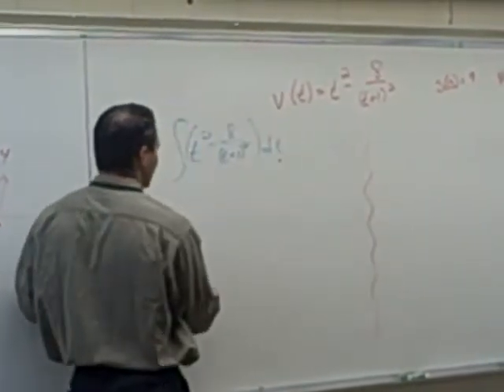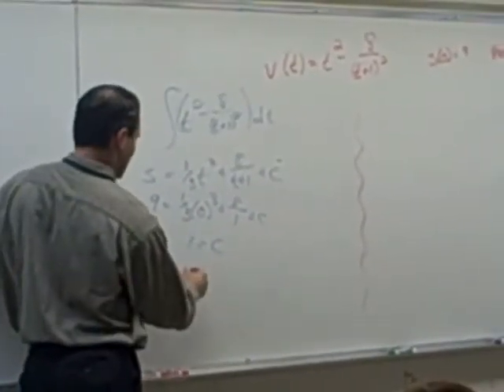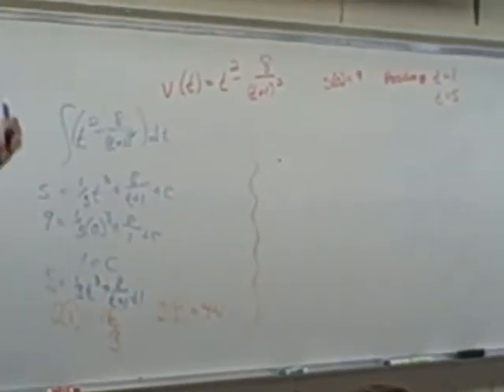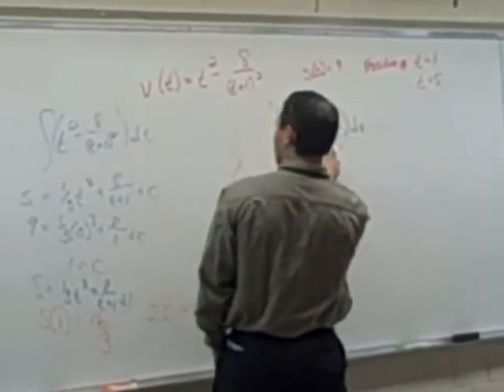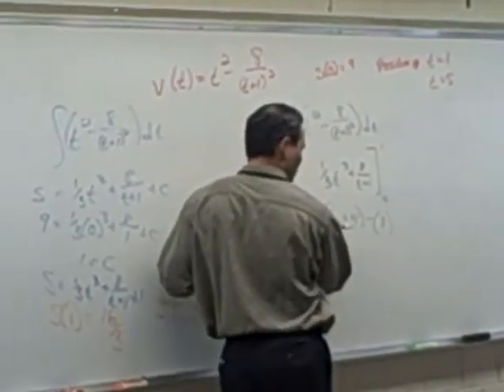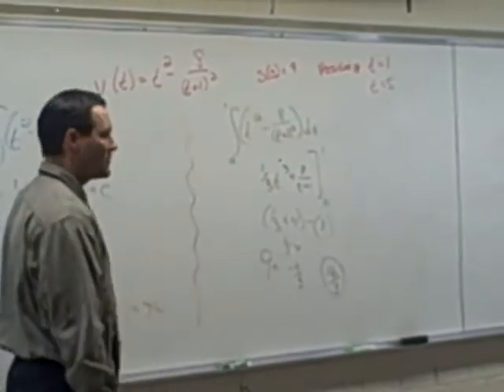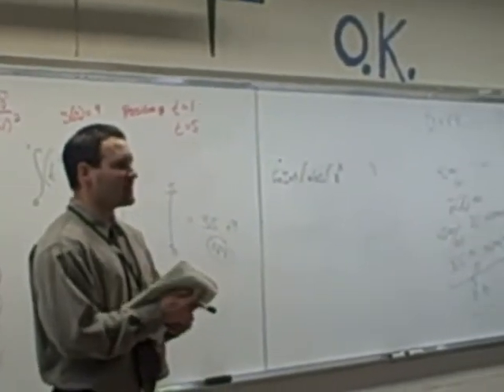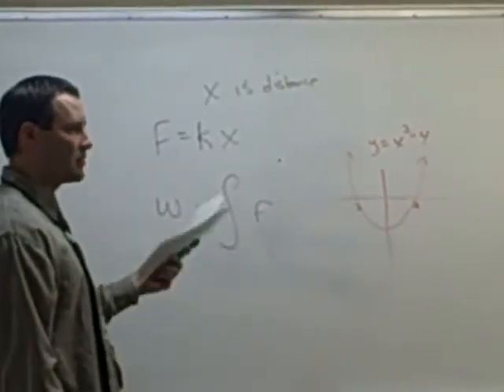7.1 Integral as net change Part 2